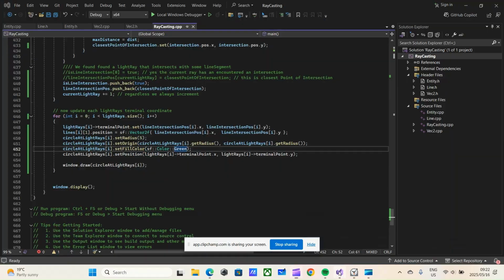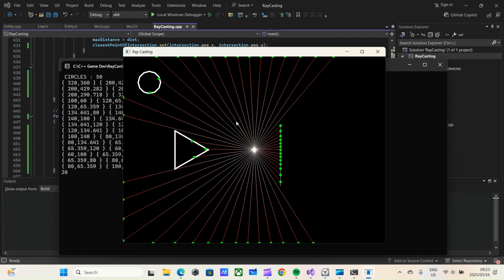I built a ray caster in 15 days! | C++ SFML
0:00 - Final Application
1:00 - My thoughts begin
1:30 - Iterative builds This was such a fulfilling build.
Here is my attempt at building a 2D Raycaster